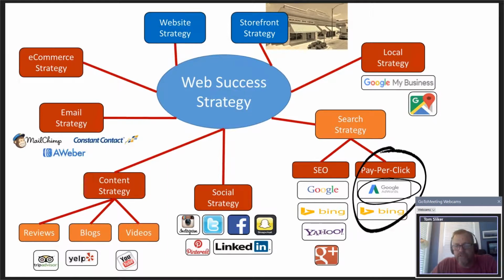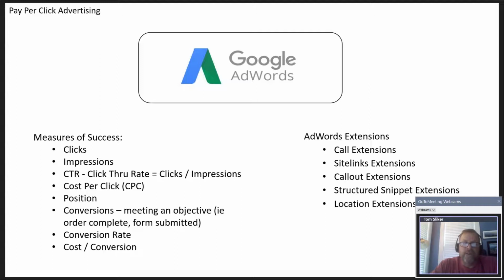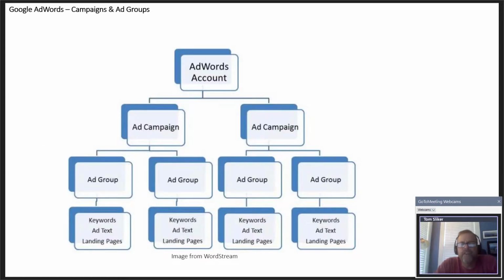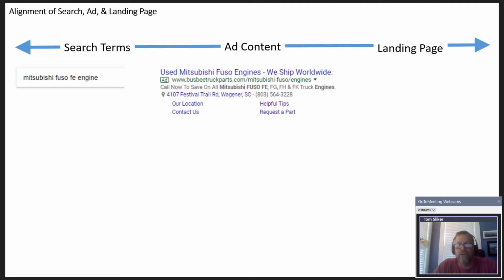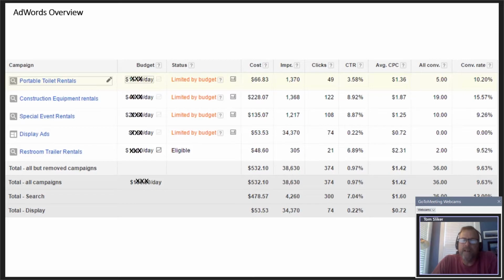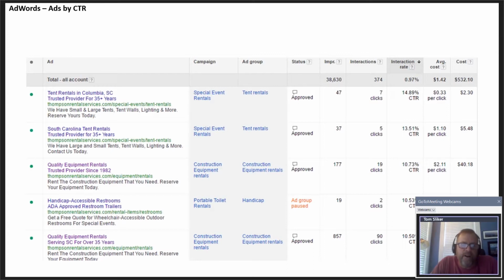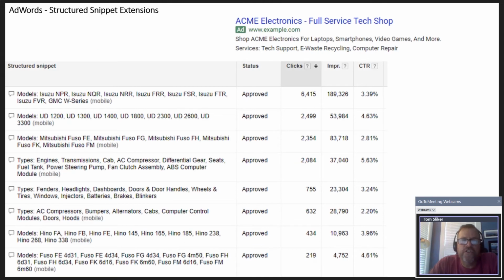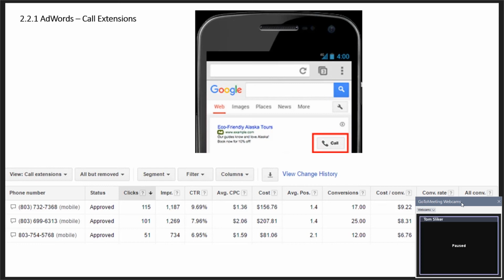Adwords Deep Dive - The 9 Essentials of Web Success #6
This week we take a deep dive into AdWords. What you need to know and do for it to work for you.